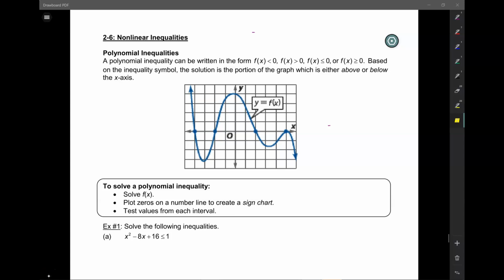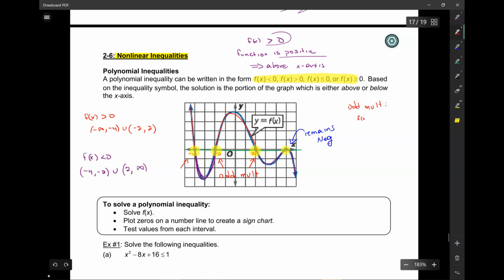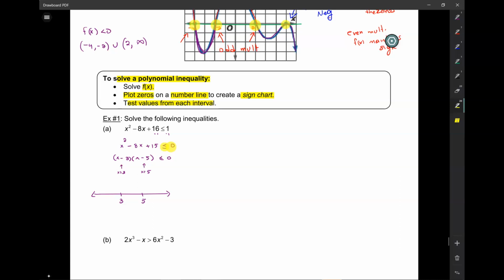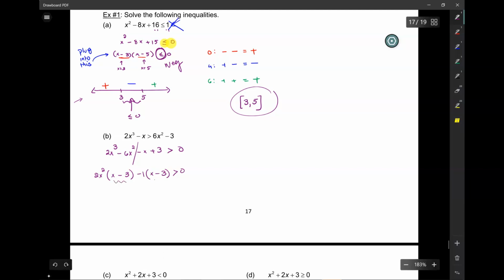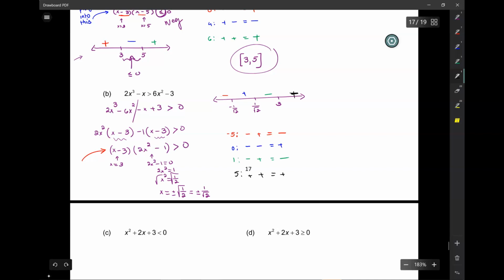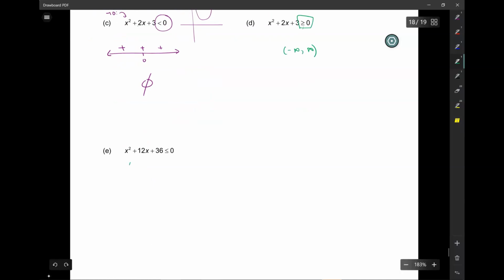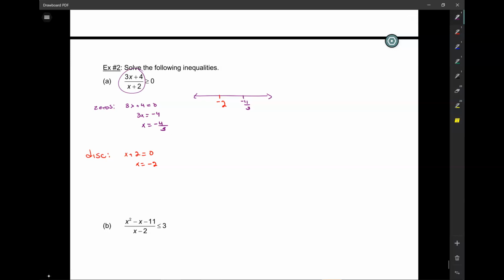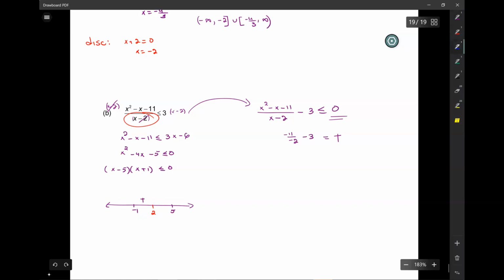Precalc Hon 2.6 (2020-2021)